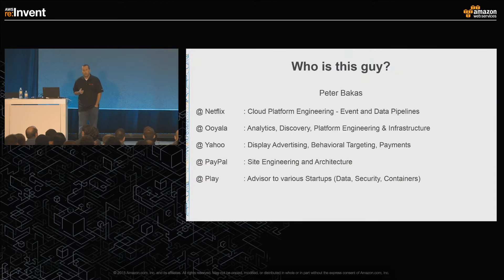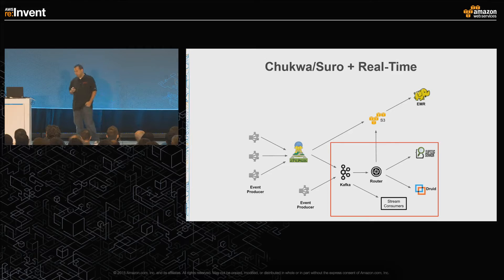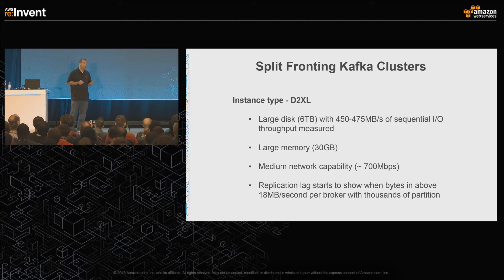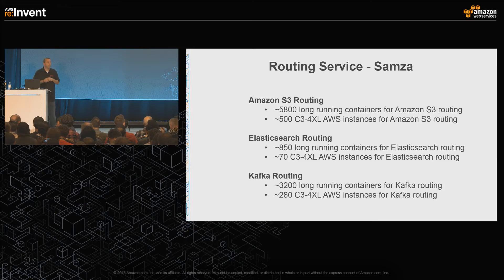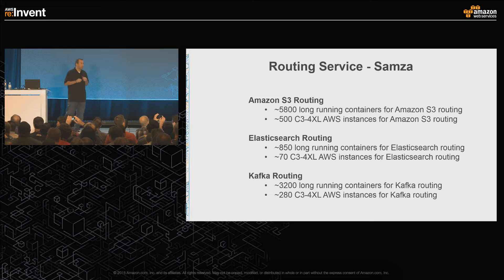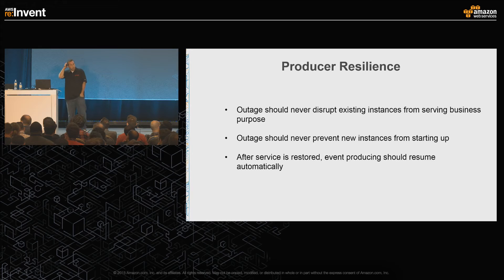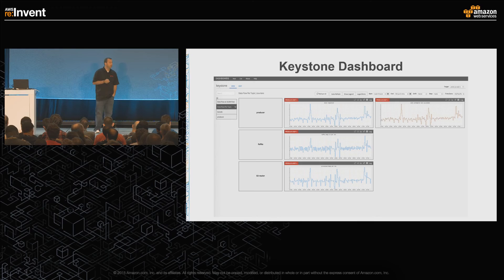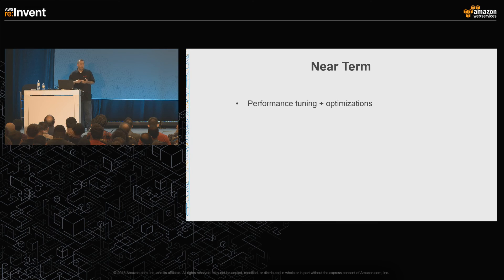AWS re:Invent 2015 | (BDT318) Netflix Handles Data Streams Up to 8 Million Events/Second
In this session, Netflix provides an overview of Keystone, their new data pipeline. The session covers how Netflix migrated from Suro to Keystone, including the reasons behind the transition and the challenges of zero loss while processing over 400 billion events daily. The session covers in detail how they deploy, operate, and scale Kafka, Samza, Docker, and Apache Mesos in AWS to manage 8 million events & 17 GB per second during peak.